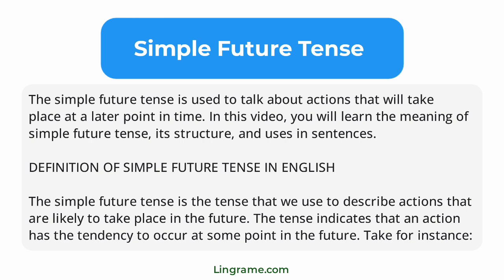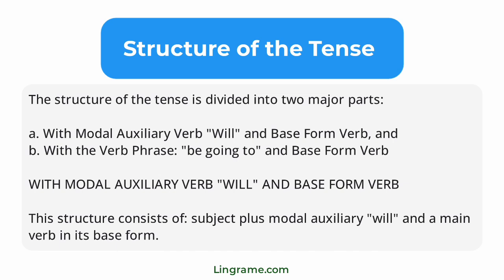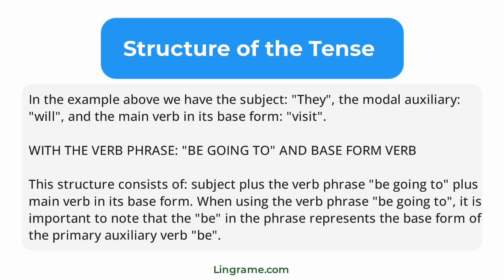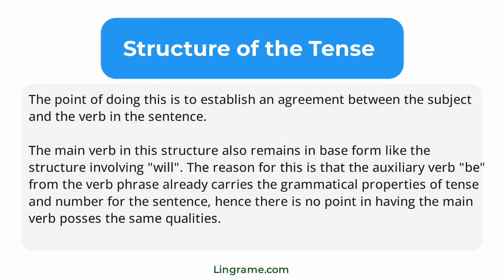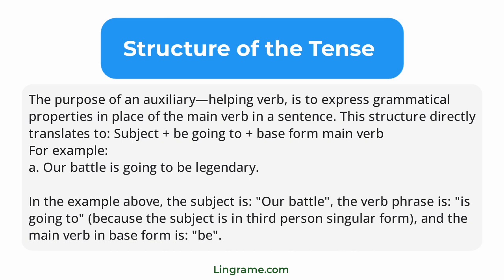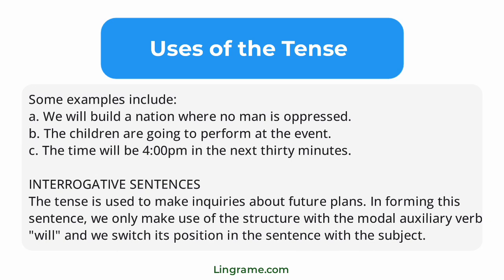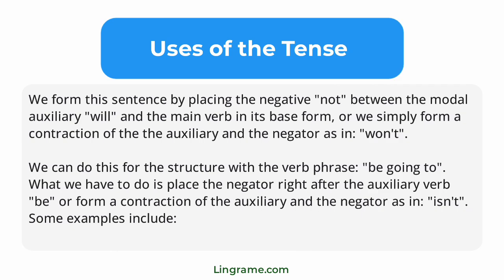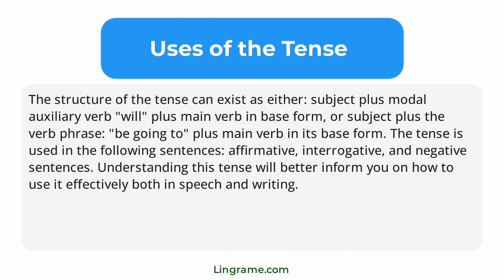Simple Future Tense in English: Definition, Structure, and Examples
Learn the Simple Future Tense in English with this easy-to-understand grammar lesson! In this video, you'll discover what the simple future tense is, when to use it, and how to form it correctly using will and be going to. You'll also learn the differences between these forms, see plenty of practical examples, and avoid common grammar mistakes. Whether you're a beginner, an ESL learner, a student, or preparing for an English exam, this lesson will help you speak and write about future events with confidence.

Join over 2k others on our telegram channel for free daily educational contents